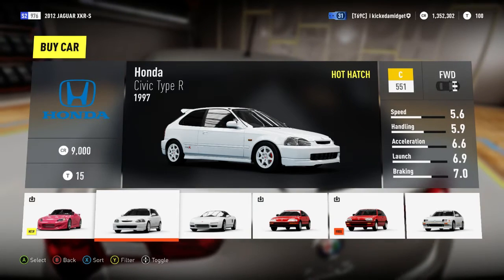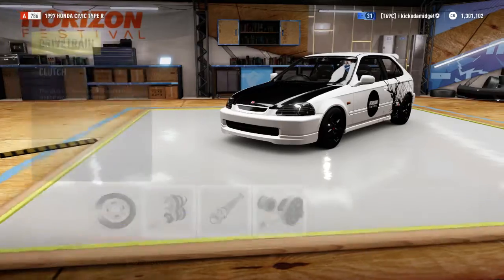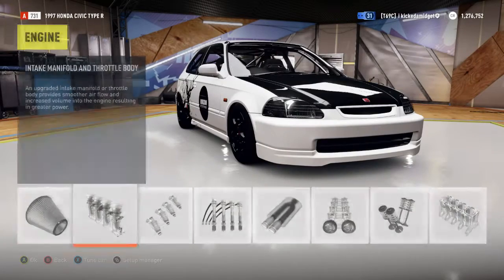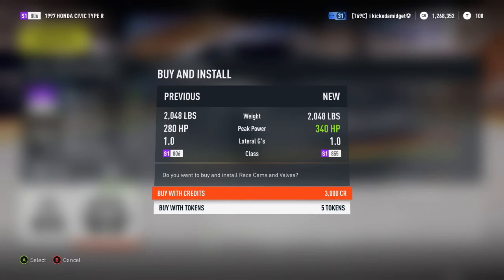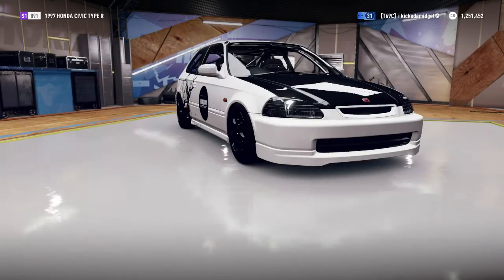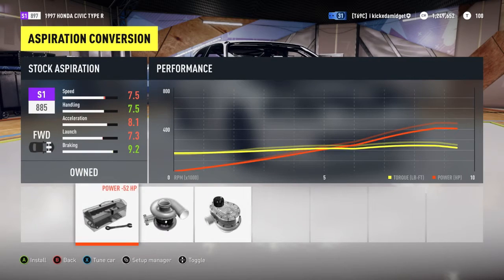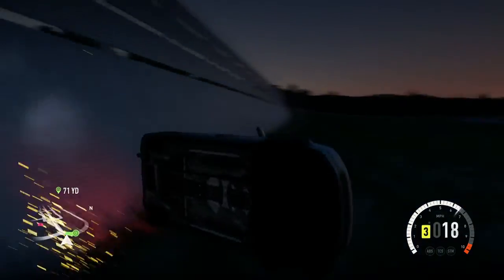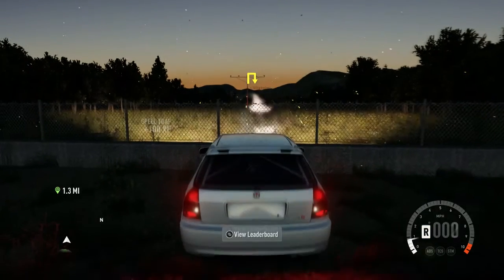Crazy 464hp Honda Civic Sleeper Car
Crazy 464hp Honda Civic Sleeper Car Build

More funny antics with T69C. Enjoy!!